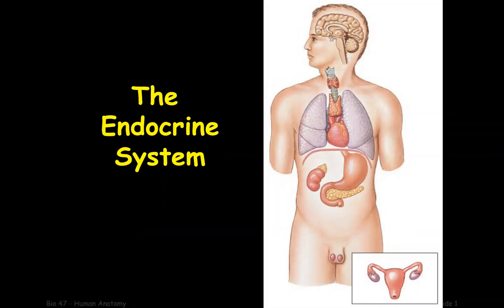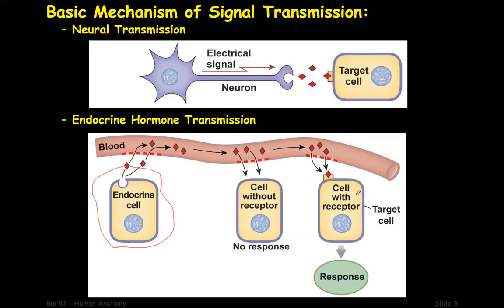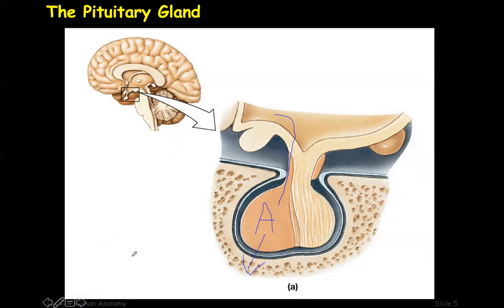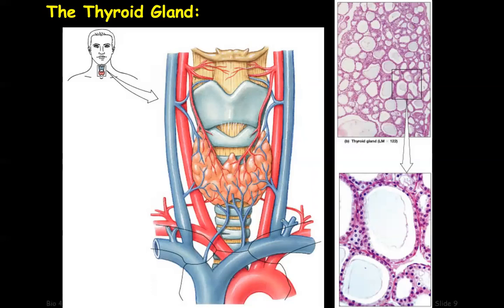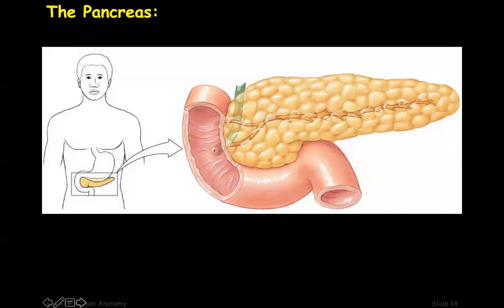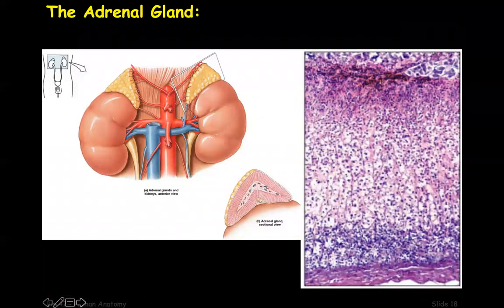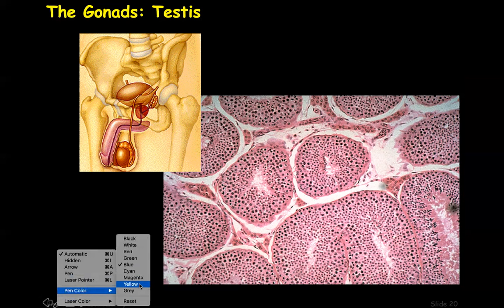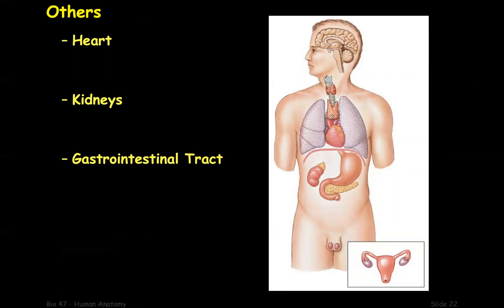Lab 22 Endocrine Intro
BIO 47 Lab 22, Spring 2020